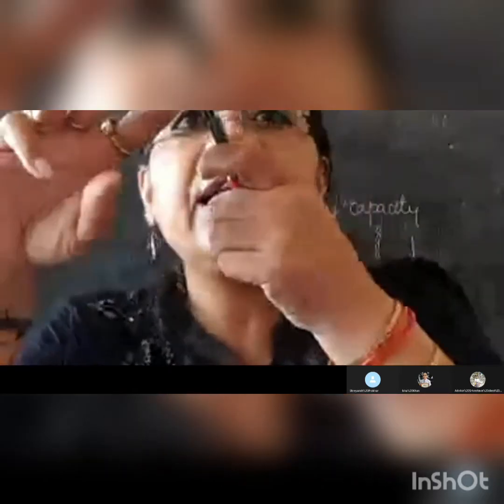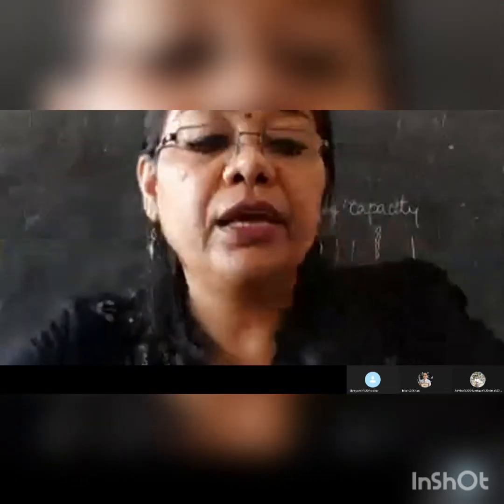THE ROLE OF DEMOCRACY IN HEALTHCARE. Explanation 1 . class 7. civics.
Explanation 1 - introduction,  What is health?